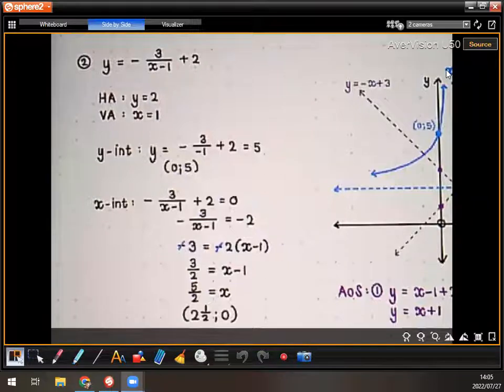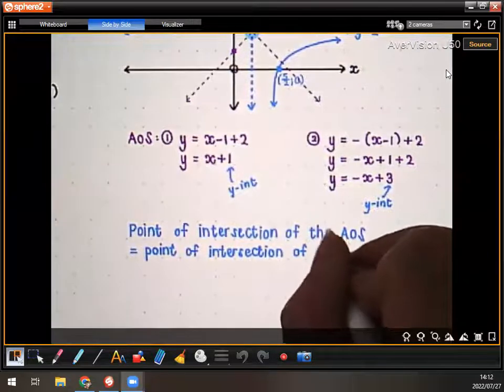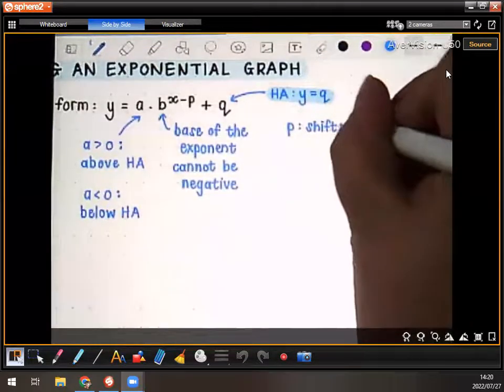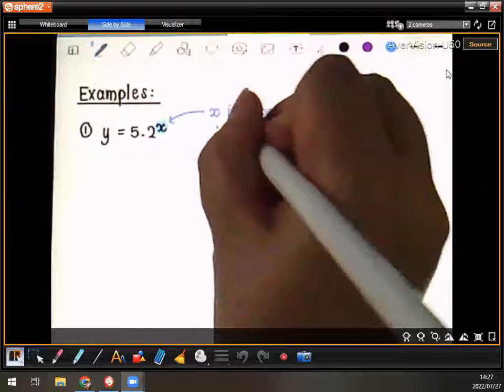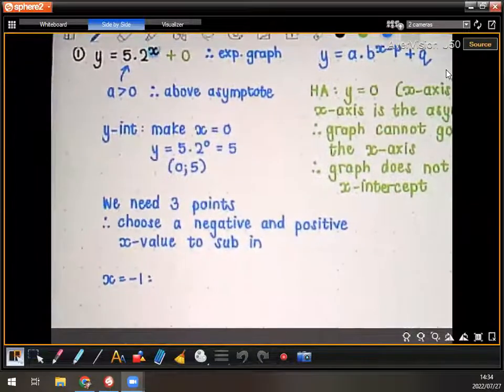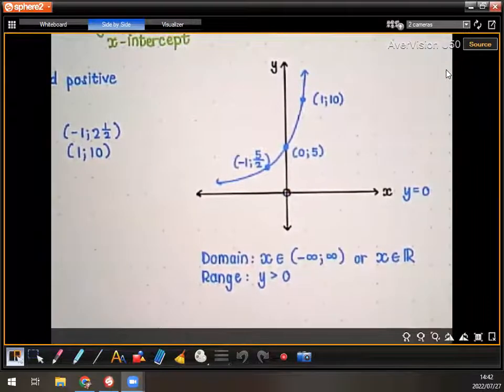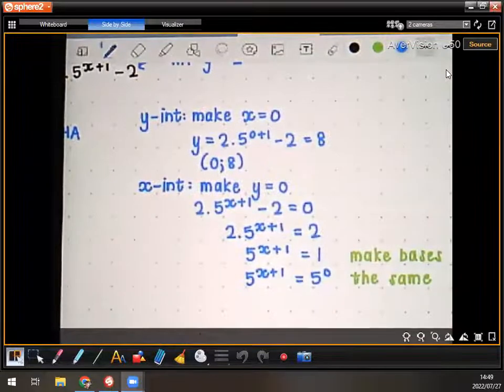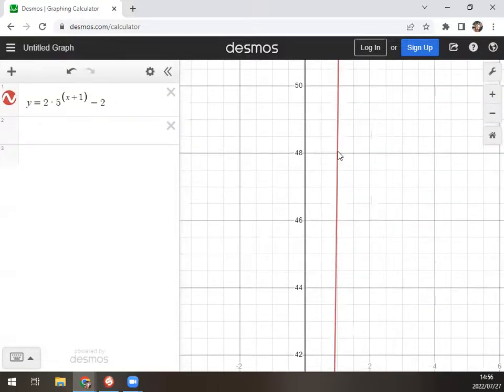Grade 11: Drawing exponential graphs